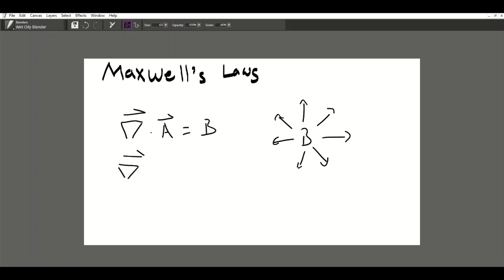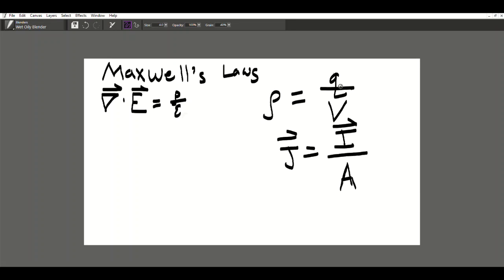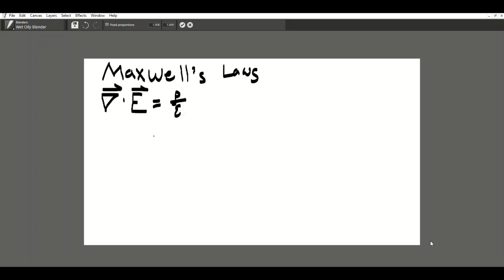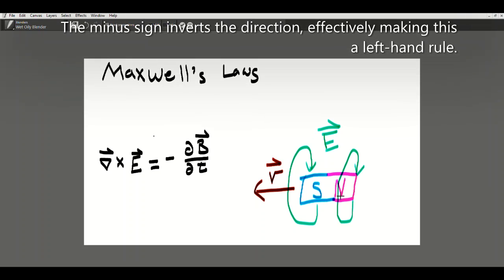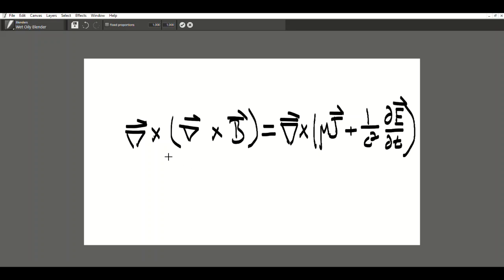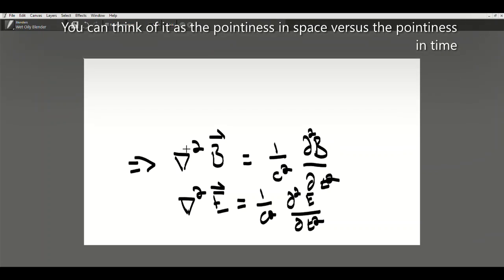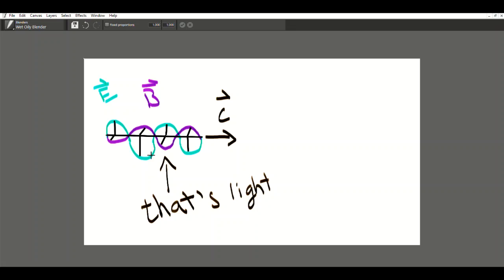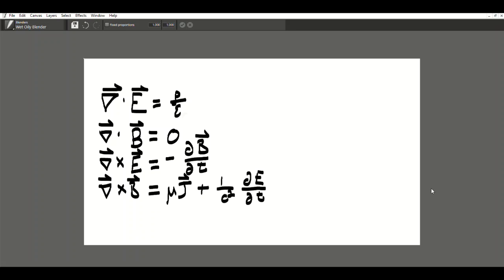Maxwell's Laws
This is a short overview of Maxwell's Laws meant to summarize what we learned in class so far and what it all means for my PS 304 sections.

The screen capture was made using the Windows 10 screen capture tool and the drawing was done in Corel Painter Essentials 7.